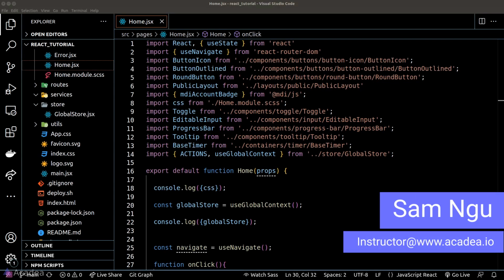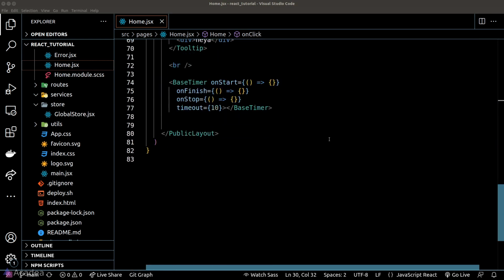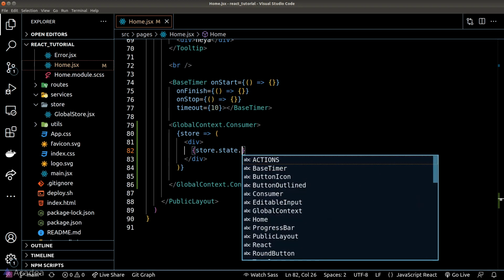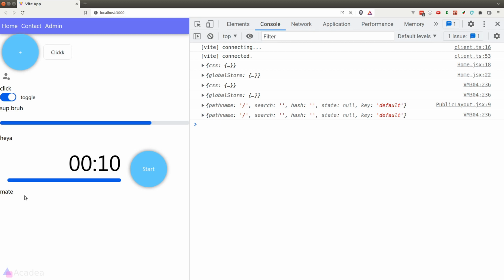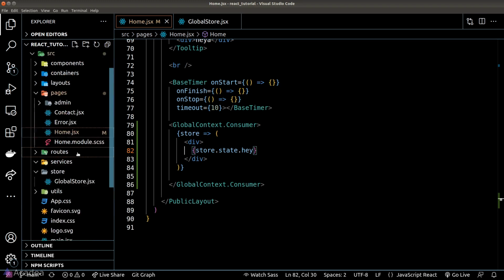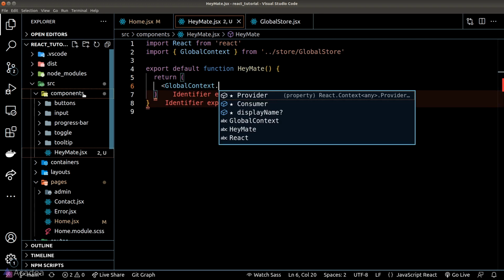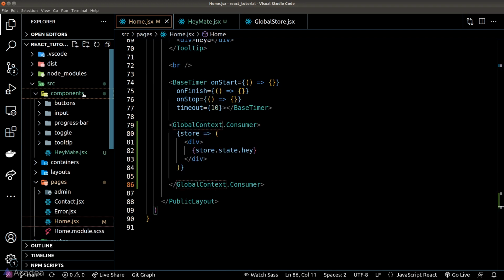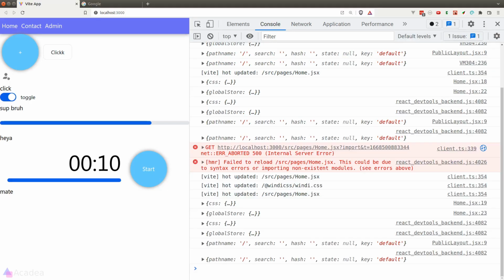Ep43 - React Consumer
Consumers let us render components from the state in the store.